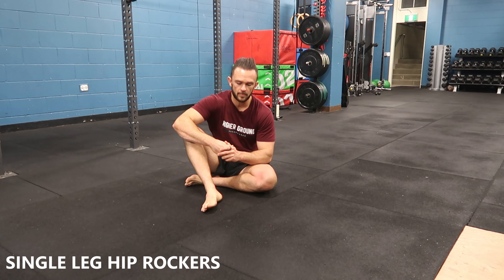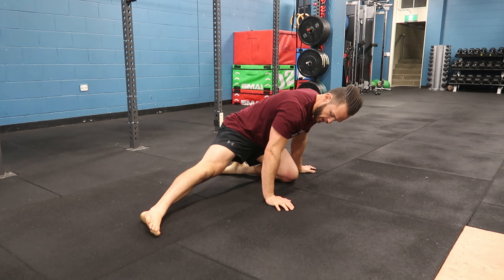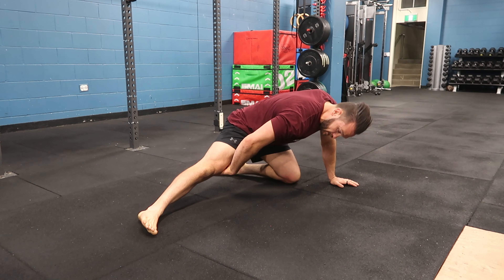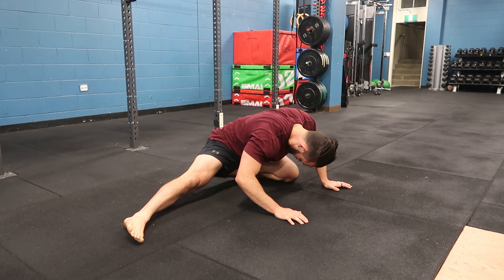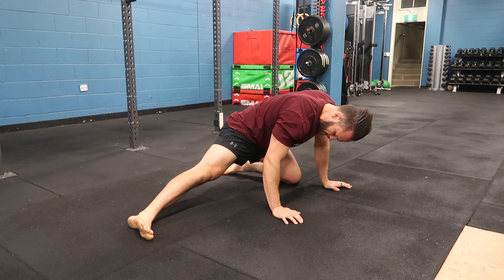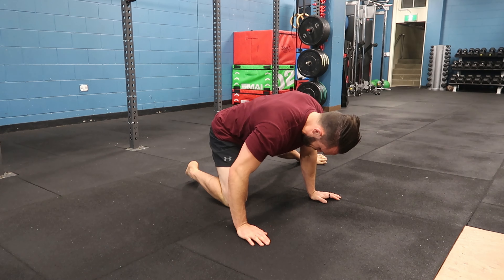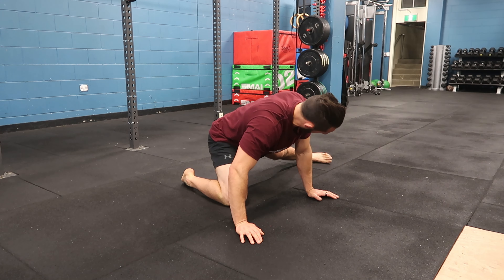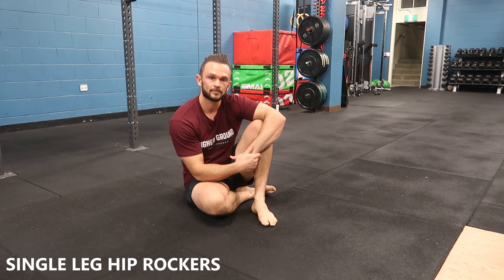Single Leg Hip Rocker